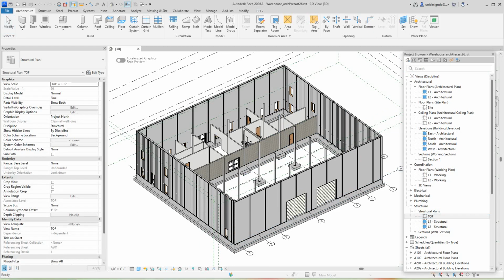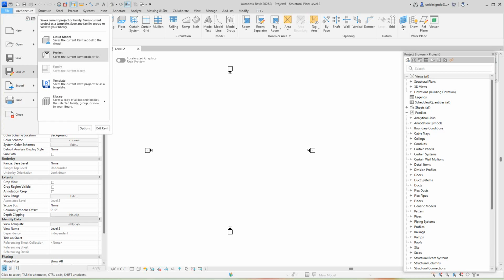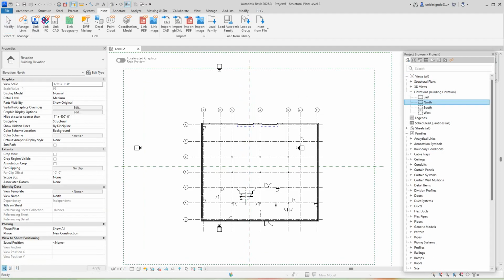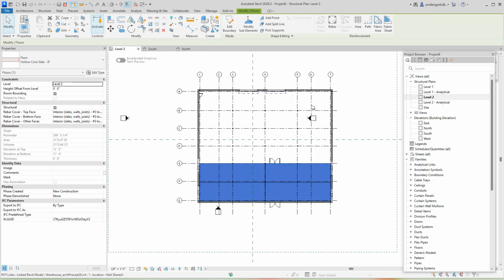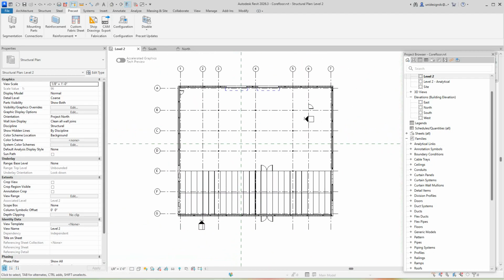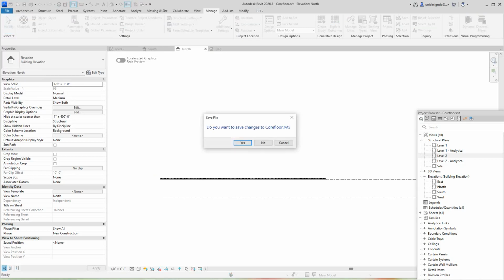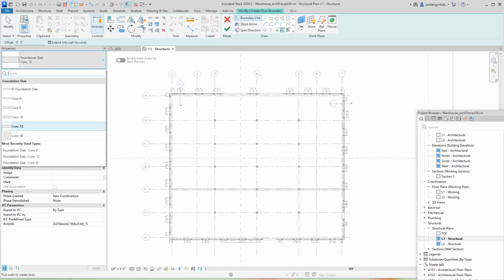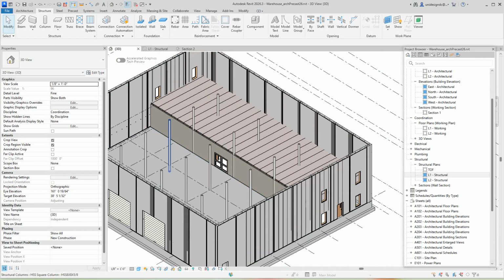Revit 2026 Precast Hollow Core floor using multi discipline template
How to place hollow core floor using multi discipline template in Autodesk Revit 2026